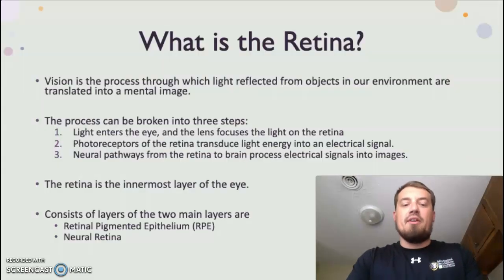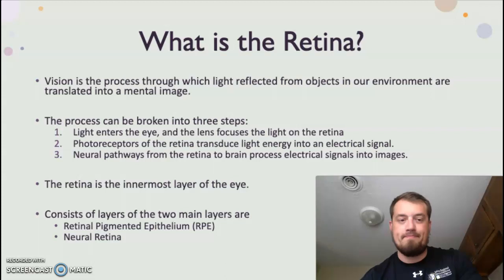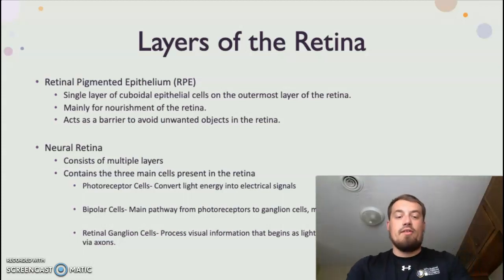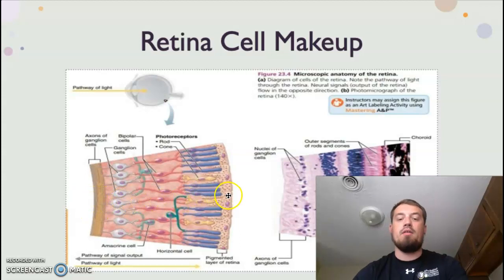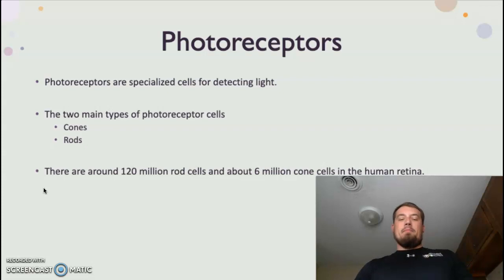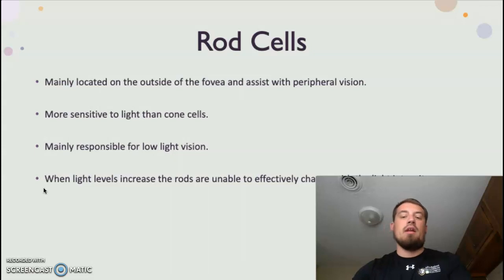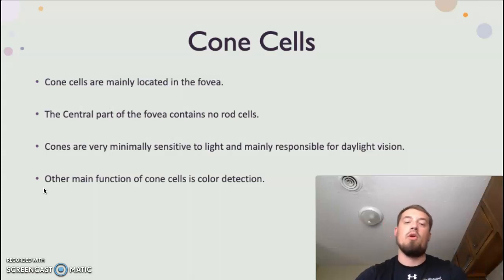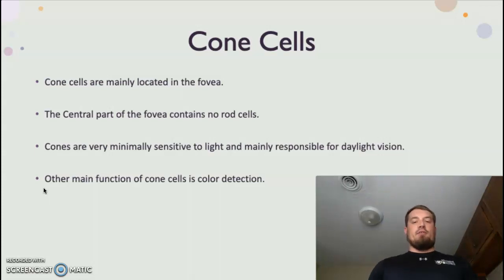Anatomy and Physiology of the Retina